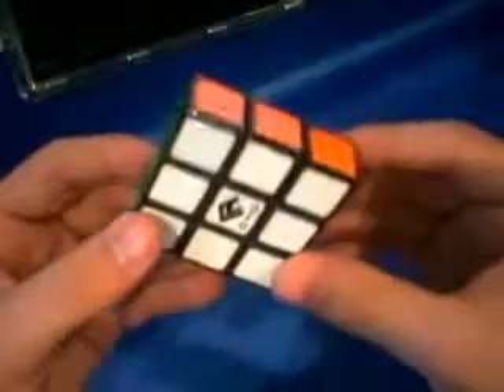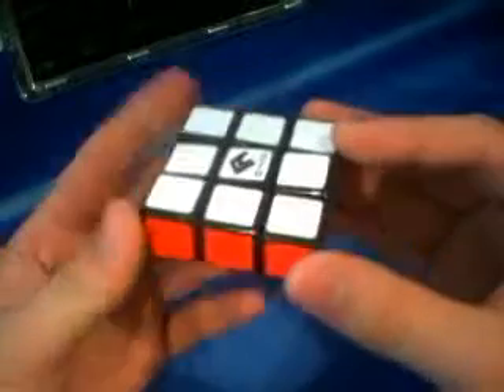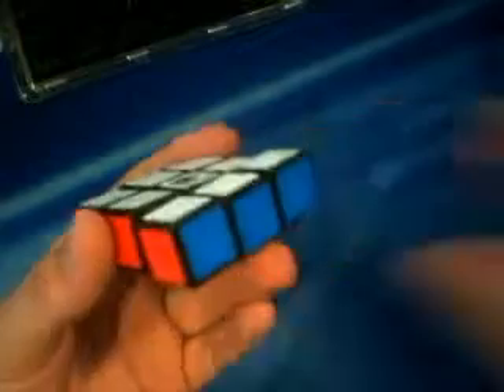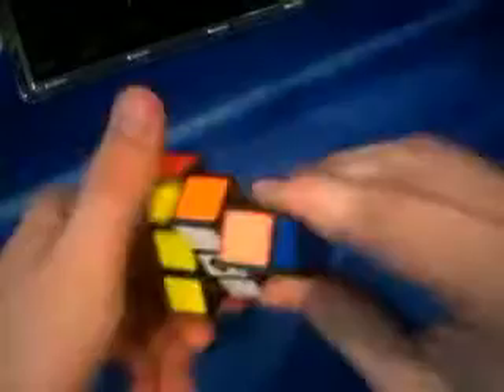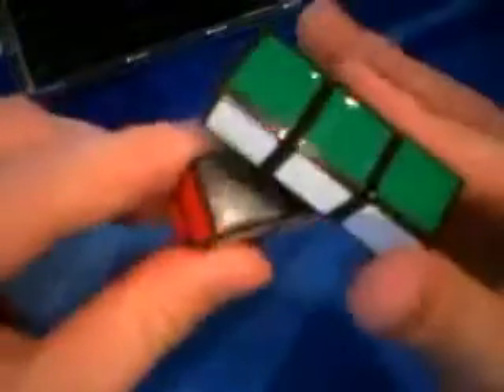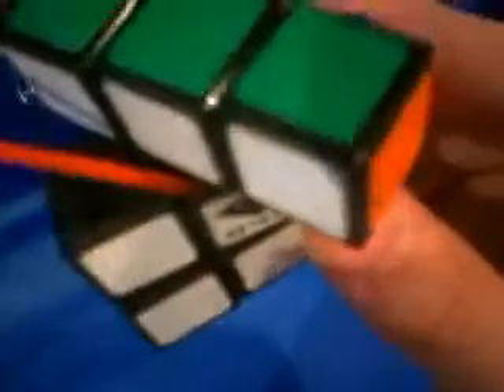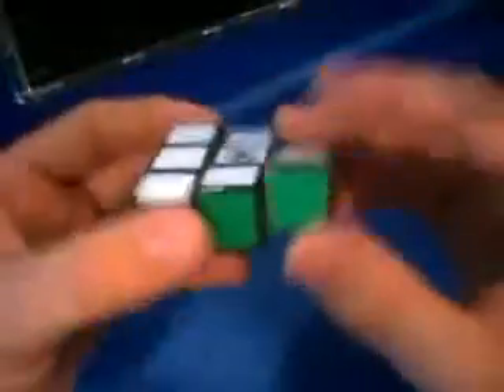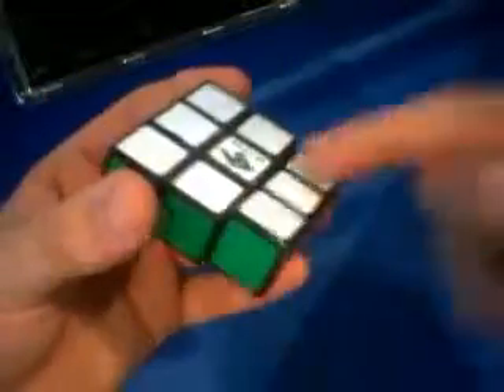Tutorial / How to Lubricate A Floppy Cube